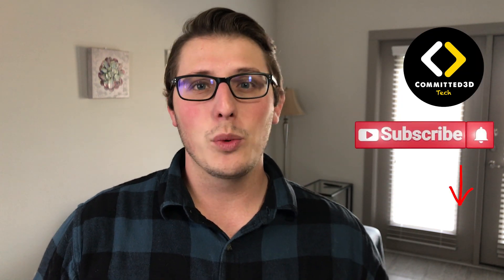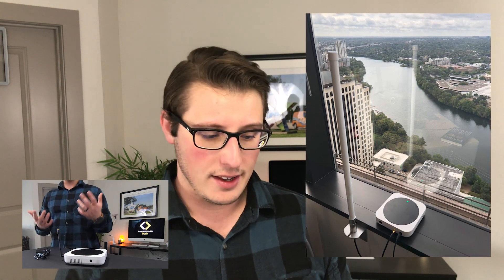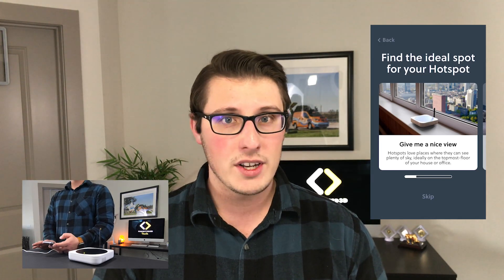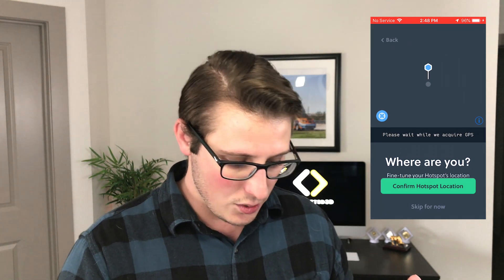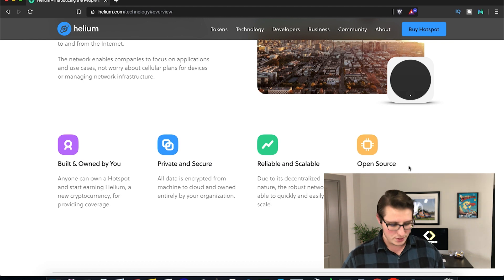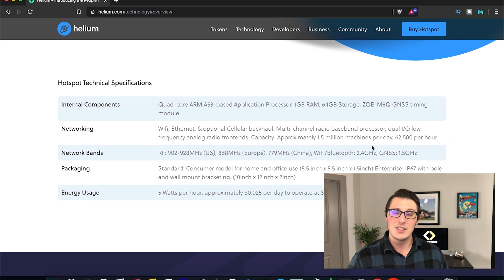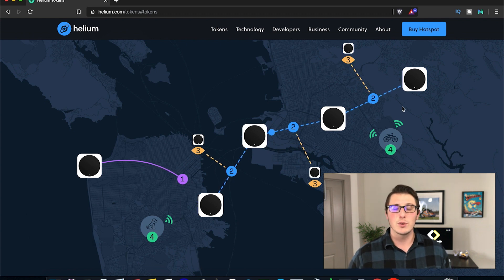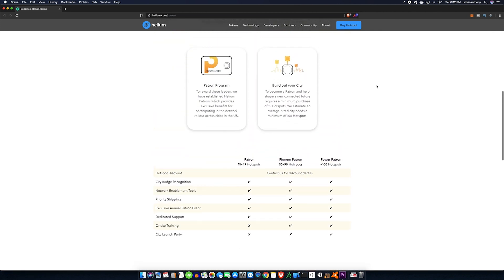Is the Helium Hotspot worth $500? Let's unbox and review it!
Get a Helium Hotspot!

3-in-1 Supercharged Antenna+SMA connect+cable

Helium (HNT): 13AWkLERWkN3KgudKVXXSnpXXiFaMjfCqDfrUQZNxfjTKMnXubU
BTC: 38jTgcBDMgphP9GS4TZZzUPsbNXrHFAaKL
ETH: 0x0Dd3A57Aa4Bf882D210c4a383FC1d8EEa703eCd0
Crypto.com (MCO): 0x0Dd3A57Aa4Bf882D210c4a383FC1d8EEa703eCd0

Helium has launched it’s brand new Hotspot in an attempt to decentralize data networks, telecom, and potentially the internet by utilizing radio signals and IoT devices. While this is not a Wifi replacement yet, it certainly has cornered a great market. Helium has caught the eyes of investors such as Google Ventures, Khosla Ventures, Marc Benioff, including a new $15 million Series C round co-led by Union Square Ventures and Multicoin Capital. Their total funding to date is $51 million!

Helium is an open source platform, and their hotspots give network builders the opportunity to “own a piece of a network like AT&T,” in the words of Helium COO, Frank Mong. Additionally, IoT devices have a very long battery life. GPS is highly data heavy, and takes a lot of energy to run. This is the vision behind Helium’s decentralized data network. LongFi will allow efficient data usage, and 1 IoT device can serve information to thousands of devices in its range.

Hotspot owners gain Helium Tokens in two ways:
1. Transferring data to and from devices
2. Building and maintaining the network:
 - Challenges (encrypted message puzzles)
 - Proof of Coverage
 - Witnesses (conversing with other devices to prove the network is covered in an area)
 - Consensus Groups (unanimous groups that give highly valid data because of a strong network presence)

4 big players have also started utilizing and developing prototypes for this network, including: Lime Bike, Nestle, InivisiLeash (dog leash start-up that is revolutionizing run away pups), and Agulus (agriculture company).

Two reasons you might want to get one sooner than later!
1. There is a limited supply, currently.
2. Rewards/mines will be the highest in the beginning (predicted to be 2x higher than later)!

Need a place to store your Crypto?
Coolwallet S is Great!

How I Make Videos:
13" Apple MacBook Pro
Apple iPhone 7 Plus
GoPro Hero 7 Black
RODE VideoMicro
Sony Voice Recorder
Apple Watch Series 4
Apple iMac

- Additionally, none of the videos on Committed3d Tech should be taken as professional advice. Please seek licensed financial advisors before making any investments, especially before listening to a guy making videos for entertainment on YouTube. :D